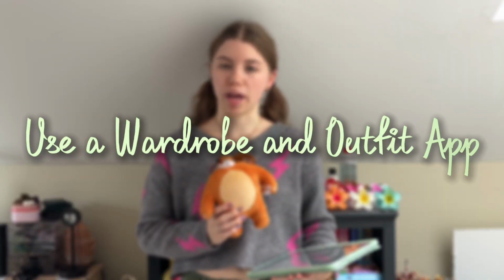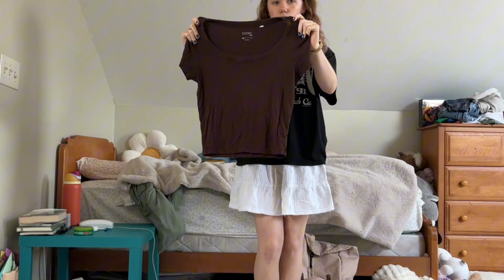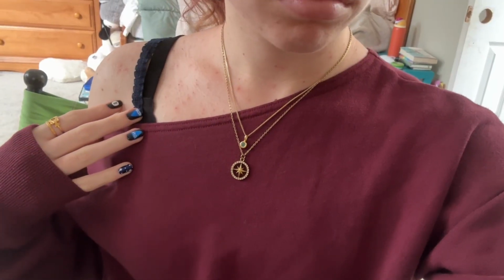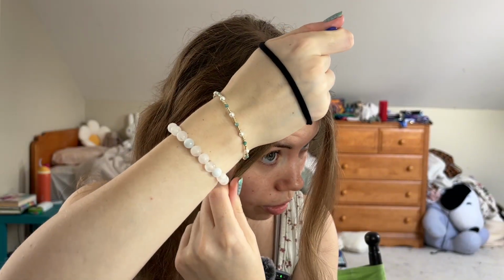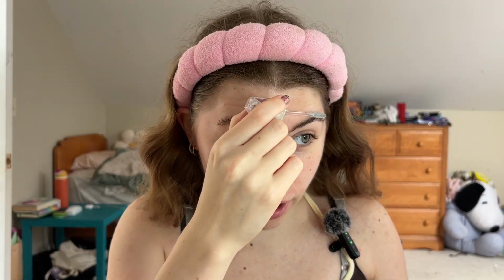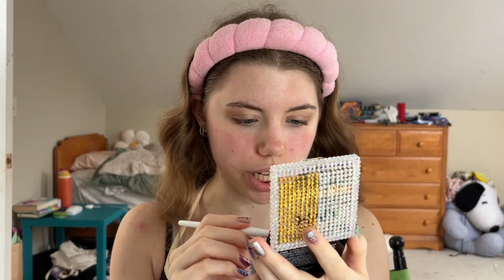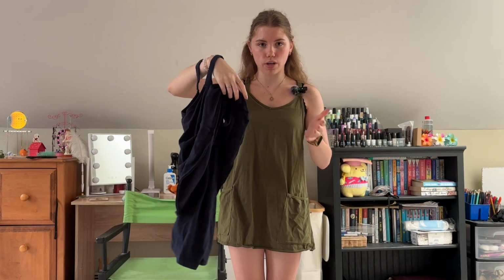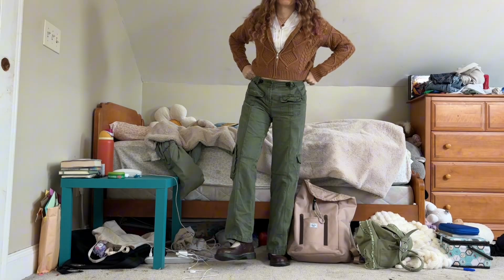how to dress like a Fashion Icon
Hi! I’m Avery! In today’s video we’re looking at my personal styling tips and tricks to make the most of your closet and double your outfit possibilities! 💕 I hope you enjoy!

Filming this one took forever and I’m kind of camera shy in some of the sections. I’ve been wanting to sound more conversational but I don’t know how 🤷‍♀️ Also I talk a lot abt what I wore in high school because I could actually wear cute outfits then and now that I’m in college I wear a lot of sweatpants and athlesiure so…

TIMESTAMPS:
0:00 Intro
0:54 use a wardrobe/outfit App
1:36 dress for YOUR body
2:48 color sandwich
3:22 lasagna?
3:42 jackets
4:06 all the accessories
6:07 avery hairstyles 101
9:27 switch up your makeup
13:00 dress up!
13:44 monochromatic moment
14:05 crafty girls rise up!
14:56 mix&match ur aesthetics
16:08 take on the challenge
17:17 Outro